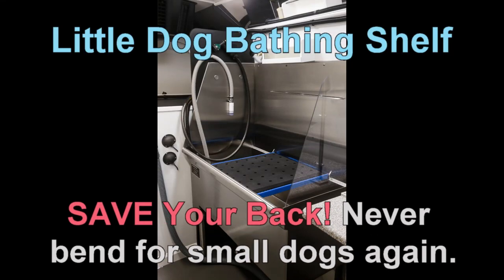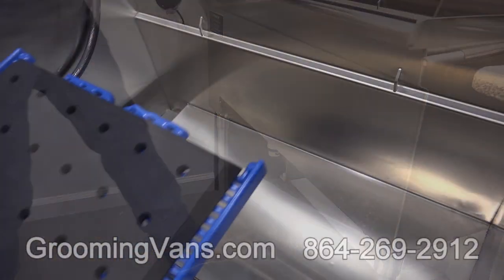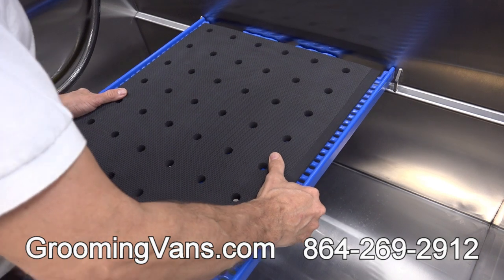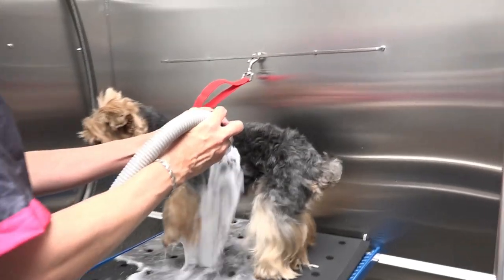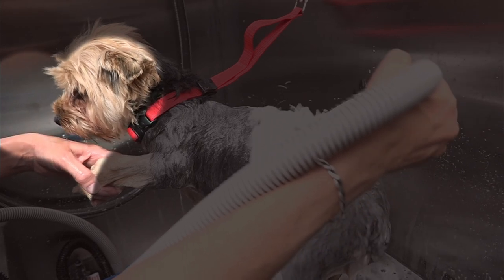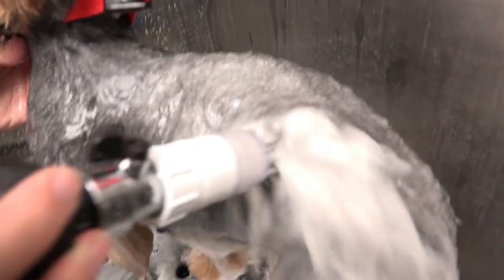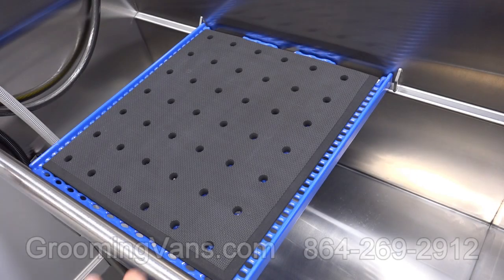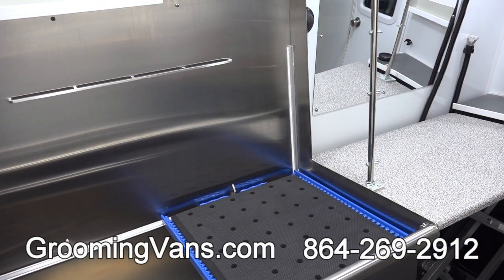Bathing Beauty Deep Coat Cleansing System come standard in every Hanvey Grooming Vans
Little dog platform saves YOUR BACK! Plus, every Hanvey Grooming Van comes standard with A Hanvey Bathing Beauty Deep Coat Cleansing System come standard.

Riding around in this Hanvey mobile grooming van make grooming dogs fun! Again!
The Future Starts Here... Go Hanvey!

HanveyEngineering.com
Groomingarms.com
Hanvey Engineering & Design, LLC